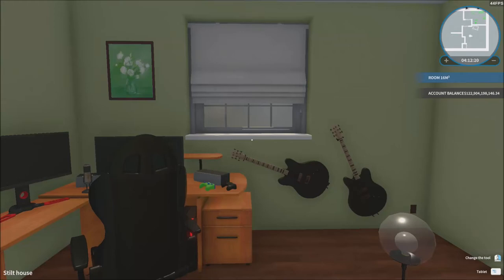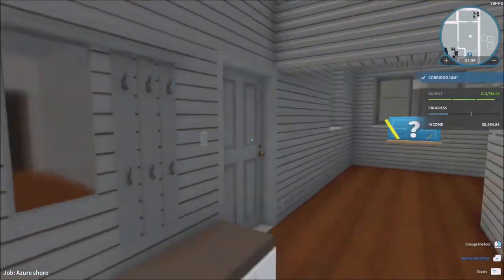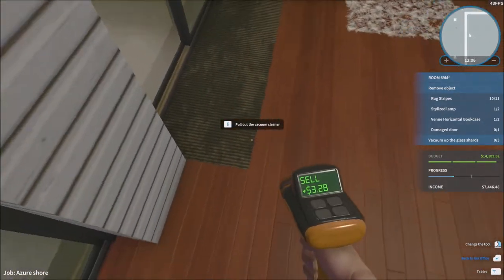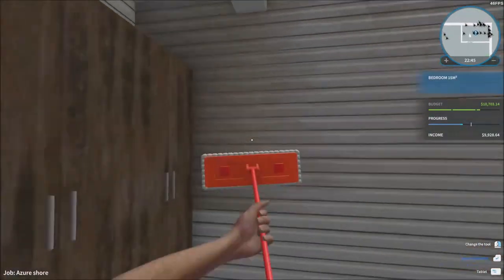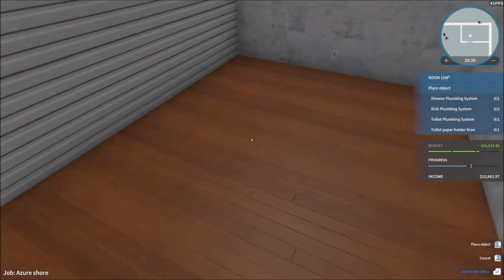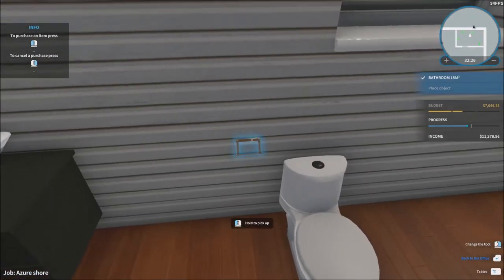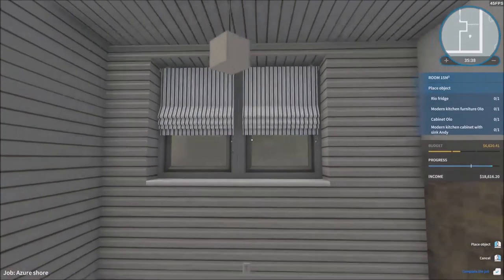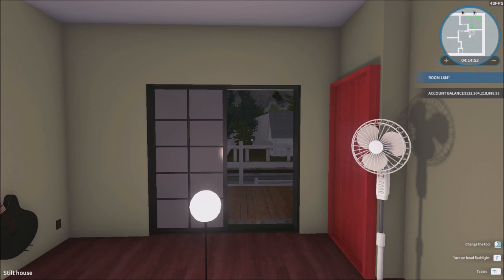Azure Shore - House Flipper - Let's Play part 16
There's another house near the beach to renovate and it's up to us to get the job done.